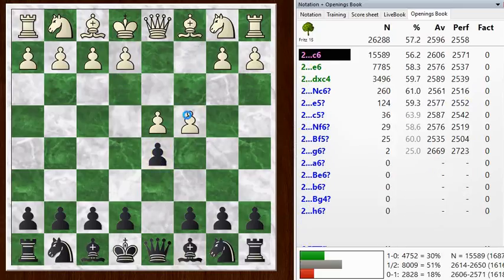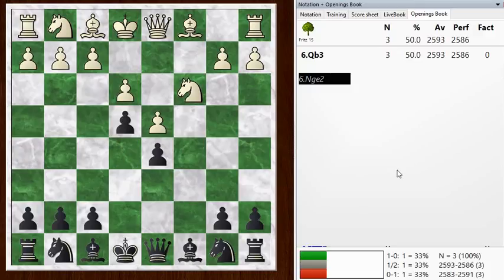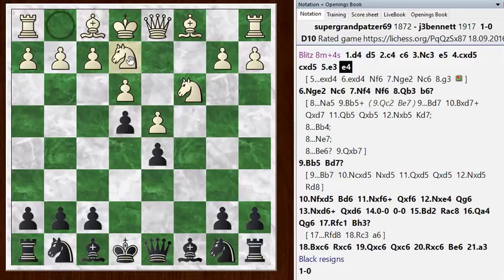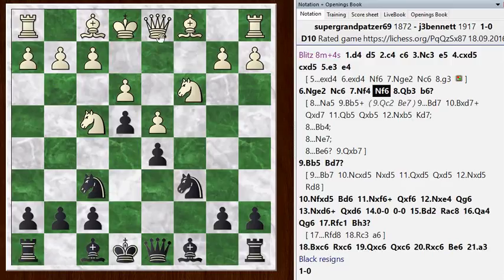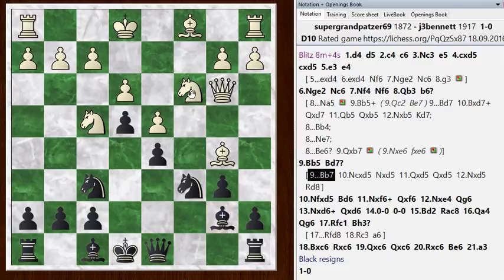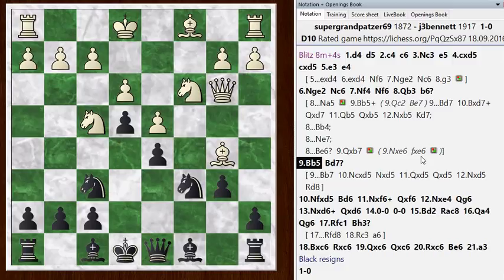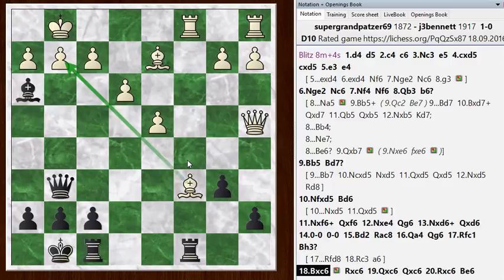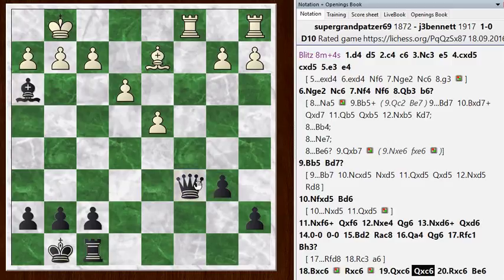Blitz chess postmortem #720: Slav defense - Winawer gambit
I go over all of the ways that I went wrong in this short game.